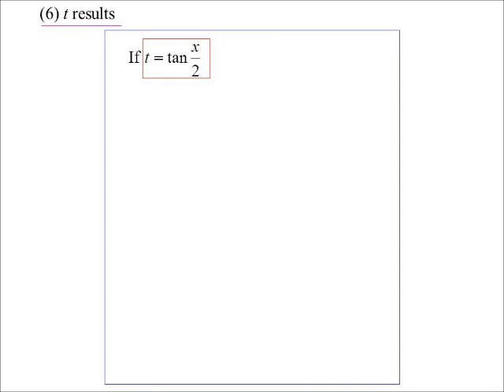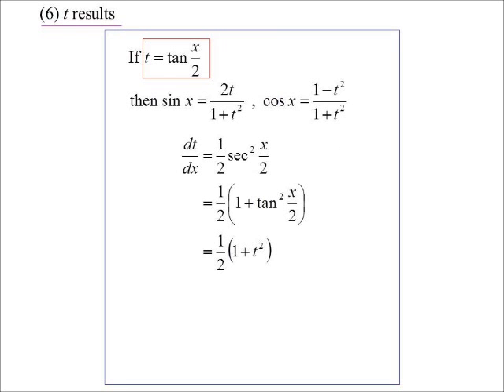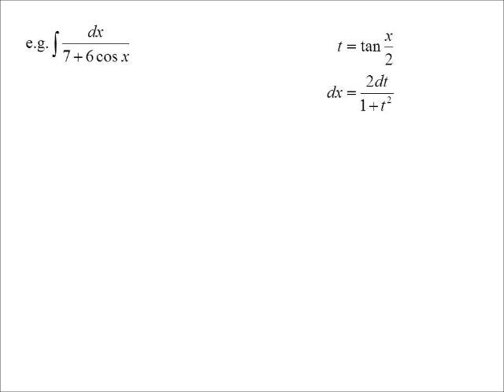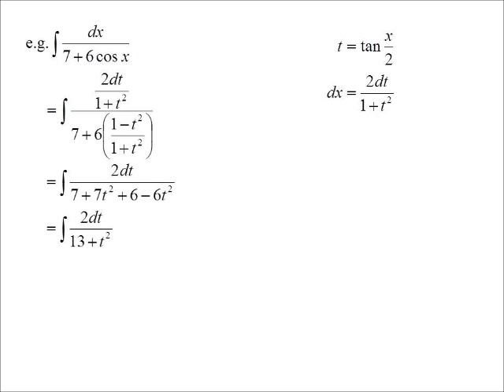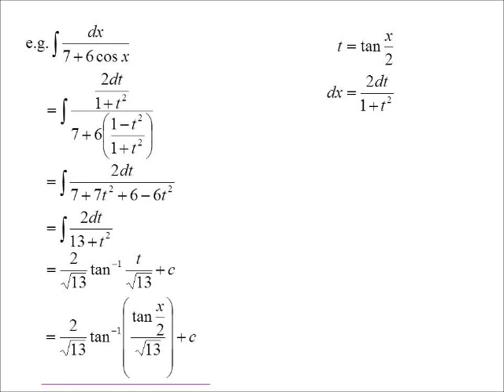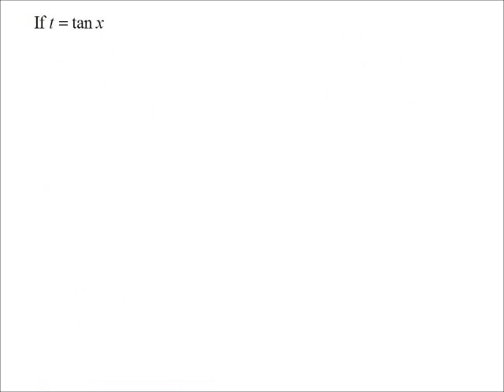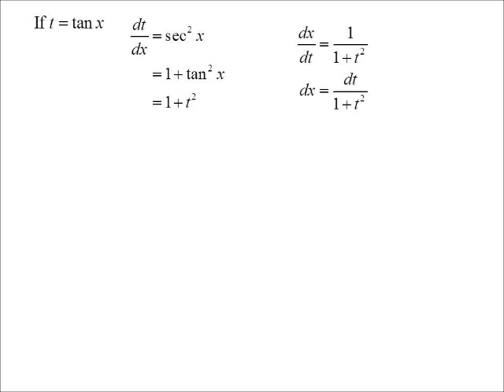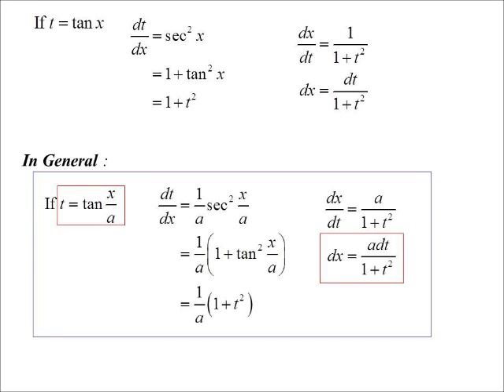12X2 T04 05 integration with t results 2015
By using the t-results a trig integral can become an integral with a quadratic denominator.